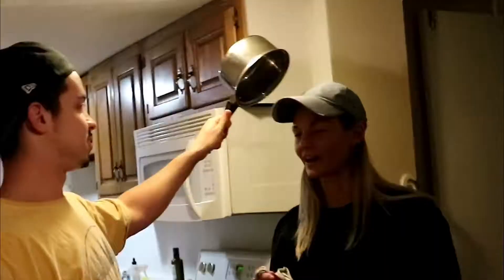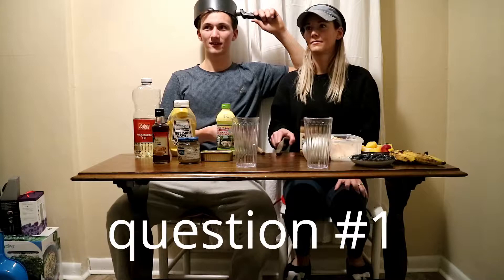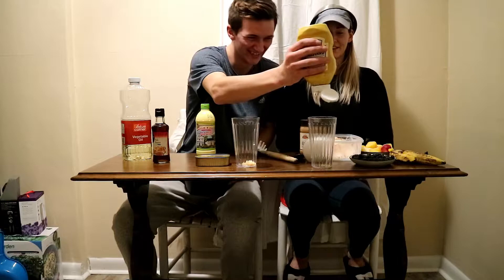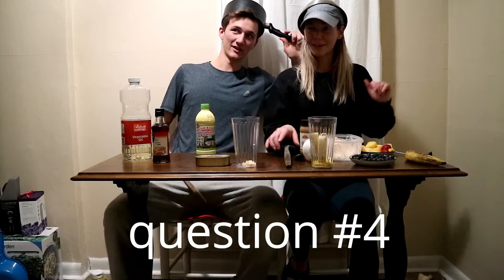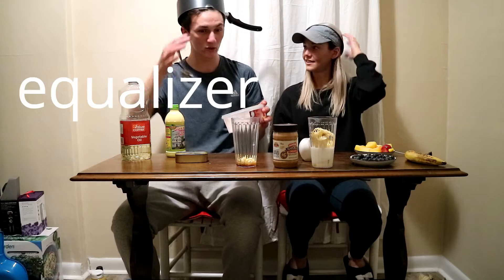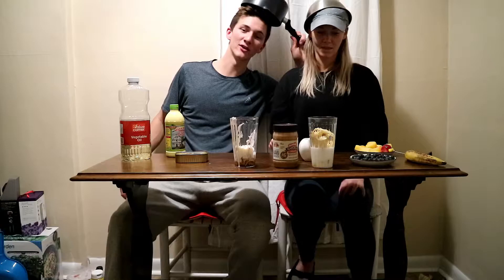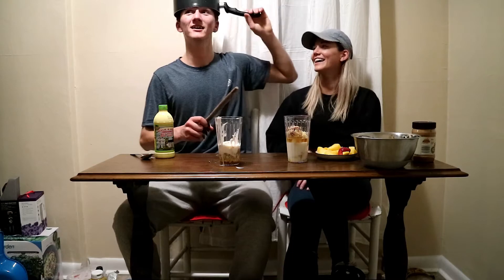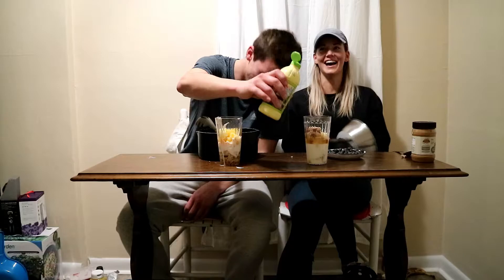SMOOTHIE CHALLENGE!! (she threw up!??)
Me and my sister Charity had a ton of fun doing this video for you all! Big shout out to her and her husband Joey for participating in the vid.